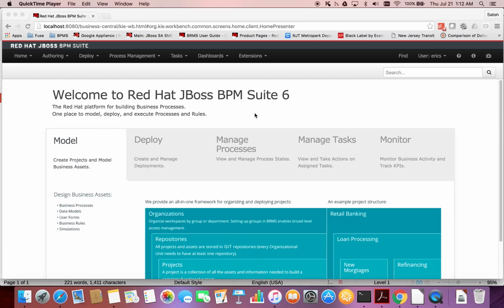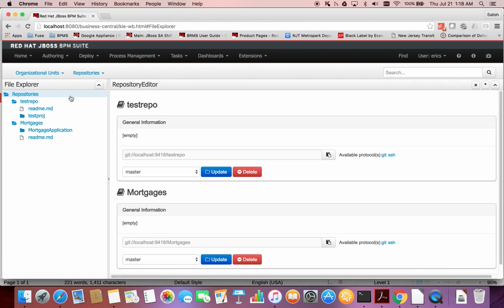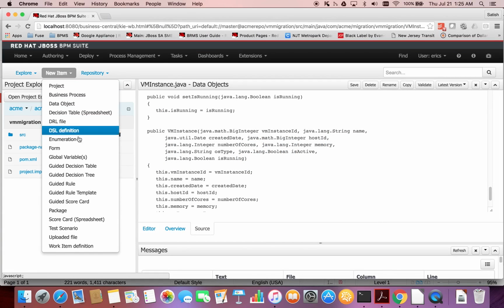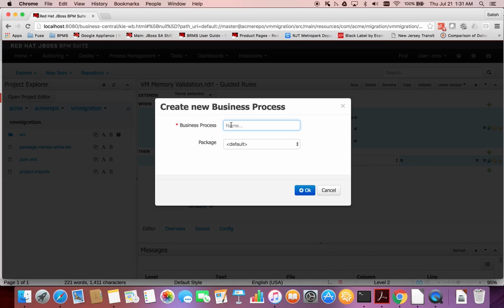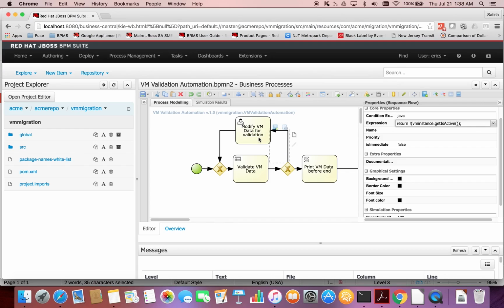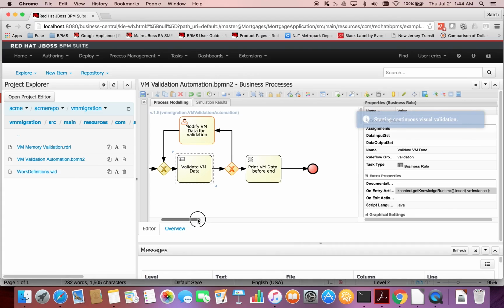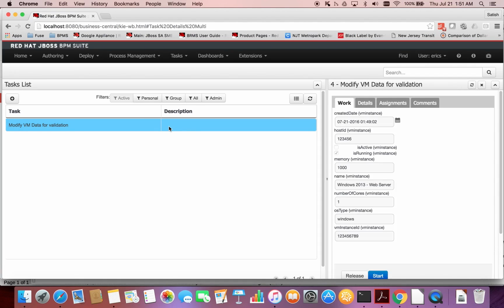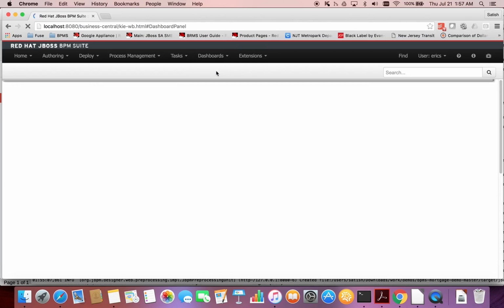JBoss BPM Suite Demo Satish Kale 1080 px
I am a Senior Middleware Solution Architect in Red Hat Inc.

This video shows a way to create simple process and rule; and execute the process using Red Hat JBoss BPM Suite.
Red Hat JBoss BPM Suite is a full fledged BPM Solution that includes BPM + BAM + Rules Engine + Complex Event Processing + Resource Planner.
It is based on open source project jBPM and Drools.

The use case is of a company '('Acme')' which desires to automate the VM '('Virtual machine')' provisioning and migration. Before they do that, they wish to validate the VM data '('e.x. memory allocated for a particular OS type')'. This demo does no activities related to actual VM, but just shows how to create simple process. The steps in the demo could be followed to extend this to any use case you wish to model.

Software used in this demo.
Red Hat JBoss BPM Suite .
You can download it '('for evaluation purpose')' from jobs.org.

Following are the steps I followed in this demo.
Steps in the demo

 1  Create Organization

 2  Create repository

 3  Create Data Object – VM Instance '('Assign proper group id')'
 3.1  vmInstanceId – BigInteger
 3.2  name – String
 3.3  createdDate – Date
 3.4  hostId – BigInteger
 3.5  numberOfCores – Integer
 3.6  memory – Integer
 3.7  isActive – boolean
 3.8  isRunning – boolean
 3.9  osType - String

 4  Create Rule – Validate Memory for windows – rule-flow-group = validation

 5  Create Process – VM Validation
 5.1  Start
 5.2  Gateway '('incoming')'
 5.3  Business Rule Task – Validate VM Data - rule-flow-group = validation - kcontext.getKnowledgeRuntime'('')' .insert'(' vmvalidation ')'
 5.4  XOR Gateway –
 5.4.1  java - return !'('vminstance.getIsActive'('')'')';
 5.4.2  java - return vminstance.getIsActive'('')';
 5.5  User Task – Modify VM Data – assign to logged in user.
 5.6  Script Task – Print VM Data.
System.out.println '(' "Completed the validation successfully. $$$$$$ "')' ;
System.out.println'('"The isActive status is "+ vminstance.getIsActive'('')'')';

 5.7  End

 5.8  At process level specify variable definitions – vminstance

 5.9  At Modify VM Data -
 5.9.1  DataInputSet
 5.9.2  DataOutputSet
 5.9.3  Assignments – Input mapping and Output mapping
 5.10  Generate all user forms.
 5.11  Keep Validation ON.
 5.12  Save.

 6  Save and build project. '('Change version accordingly')'.

 7  Open Process Definitions menu.

 8  Click on the relevant '('latest version')' process definition and start instance.

 9  Fill Data – Make sure you assign Memory value less than 1024 and osType as windows .

 10  Press submit.

 11  Click on Process Instances menu.

 12  The process instance is stuck at Modify VM Data – User Task.

13  Go to Tasks List menu.

 14  See the task - Modify VM Data . Select it and click on “Claim” or “Start”.

 15  Modify value of memory to 1024 '('or more')' and isActive flag as true. Submit.

 16  The Task is completed and so it the process instance.

 17  You can click on Dashboards to look at simple report.